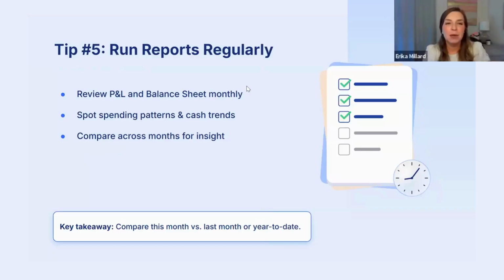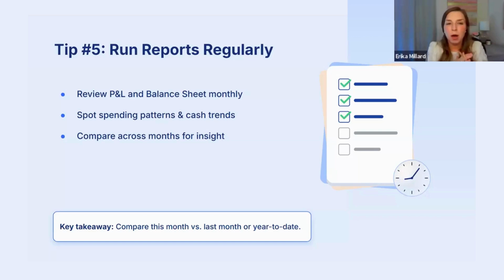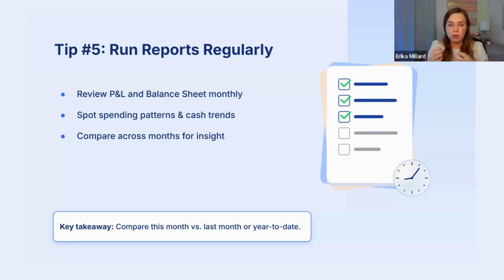QuickBooks Online Tip #5: Run Your Reports Regularly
In this fifth tip from How to Manage Your Books in QuickBooks Online with Erika Millard, Erika shares why it’s essential to run your reports on a regular basis — and how doing so can uncover valuable insights about your business.

Many business owners avoid reports because they seem confusing or full of unfamiliar terms. But Erika explains that reports like the quickbooks online Profit and Loss (or Income Statement) are your best tools for spotting inconsistencies, errors, and trends. By reviewing them monthly, you can quickly catch issues such as missed rent payments, miscategorized expenses, or unexpected changes in revenue.

Whether you’re a business owner or an accountant supporting clients, this tip will help you gain confidence in your numbers, stay proactive, and make smarter decisions with QuickBooks Online.

👉 Watch the full playlist for more QuickBooks Online best practices with Erika Millard and the TaxCloud team